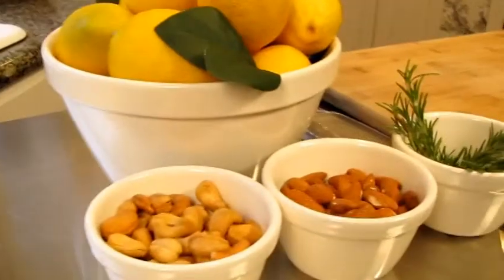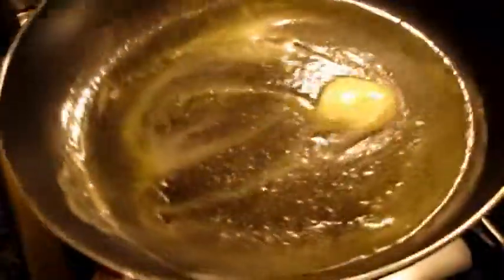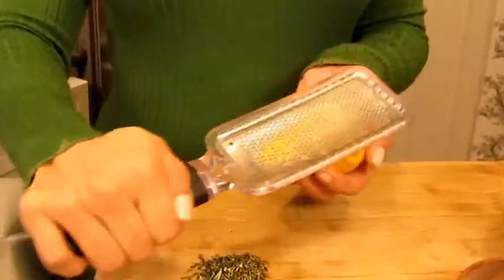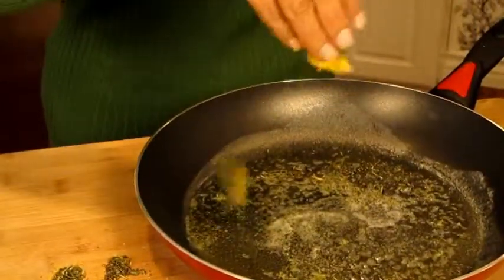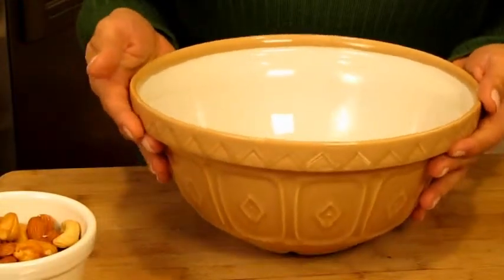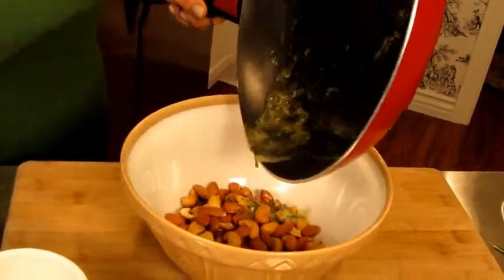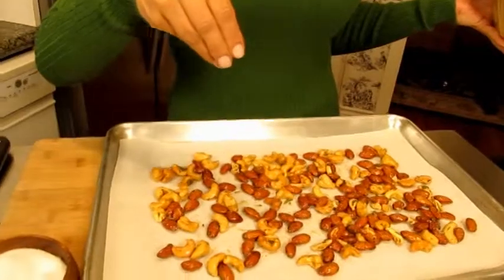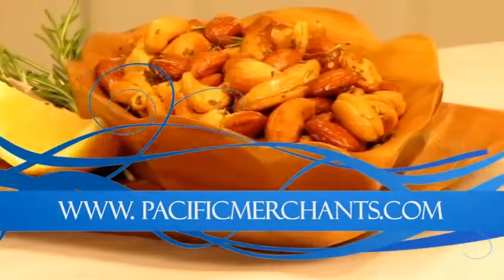Oven Roasted Rosemary Nuts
Chef Louise Mellor demonstrates an easy  appetizer for entertaining, Roasted Rosemary Nuts.

Pacific Merchants Trading Company scours the globe to find the best and most beautiful products on the market for you, our valued customer.  Whether it's our Acaciaware line from the Philippines or England's own Mason Cash and Price & Kensington lines, we leave no stone unturned in the search for the perfect tools and accessories for your kitchen.
Unparalleled Customer Service
Here at Pacific Merchants, we believe that excellent customer service is not only vital, but should be a benchmark your shopping experience.  We know that receiving the best service possible is what sets the Pacific Merchants shopping experience apart from others.